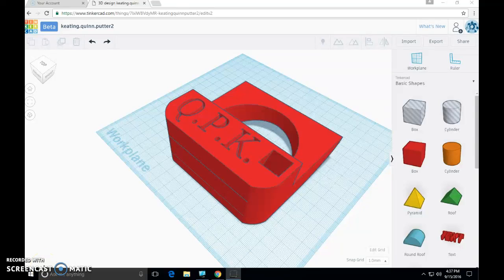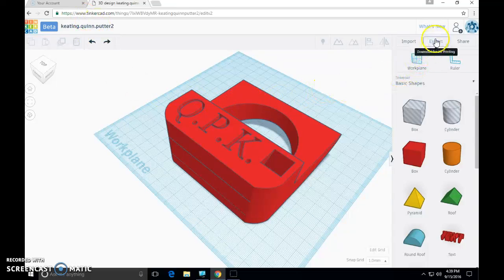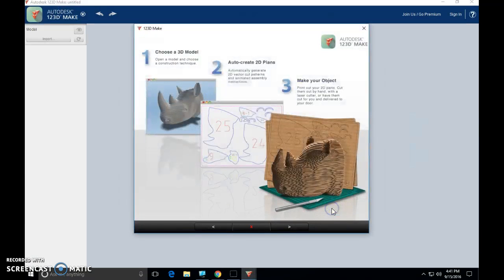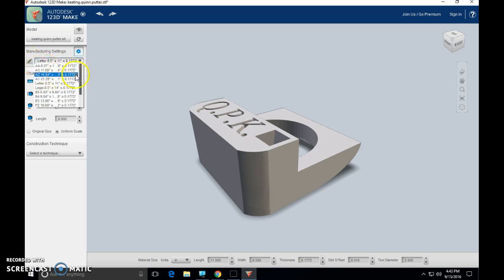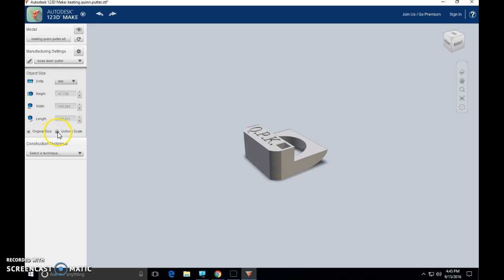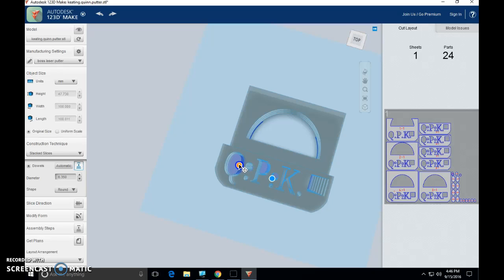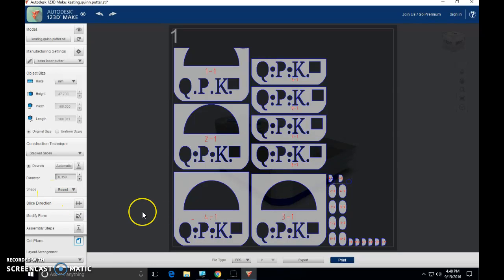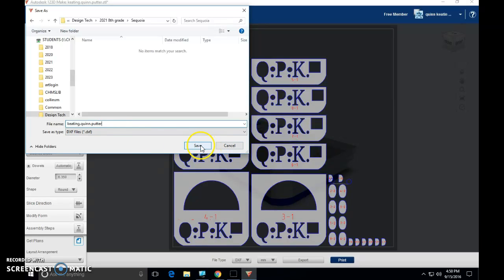Golf Putter 3: Tinkercad export, 123D Make, and laser prep